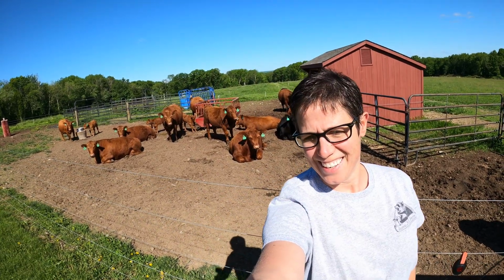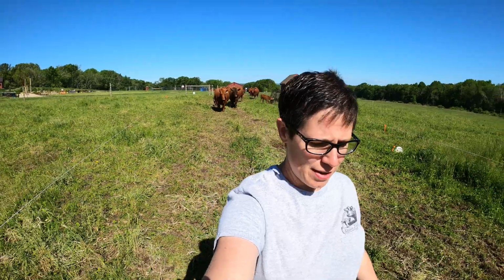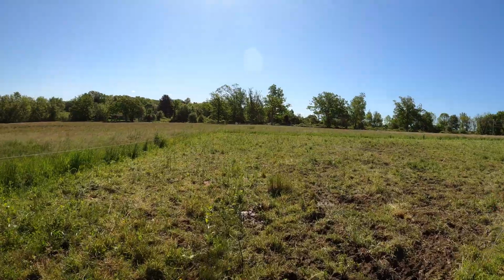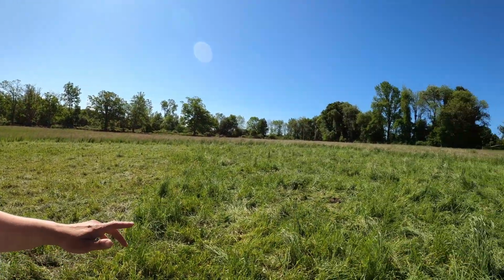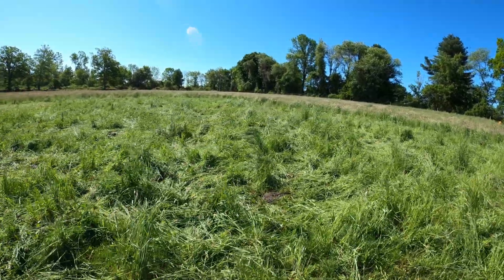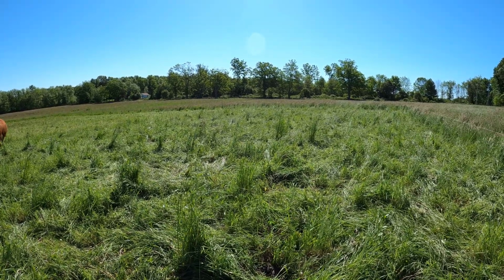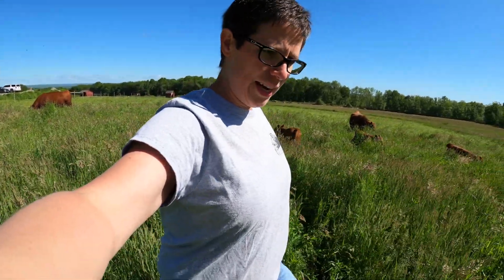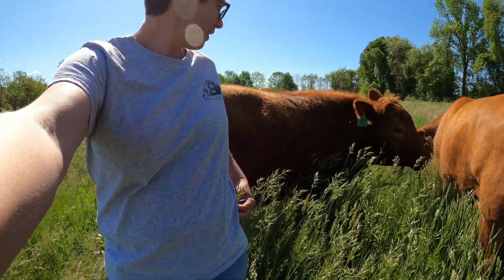SHF - Tight and Tall